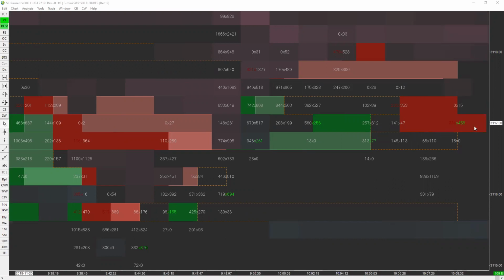Move of the Day 11/20/19